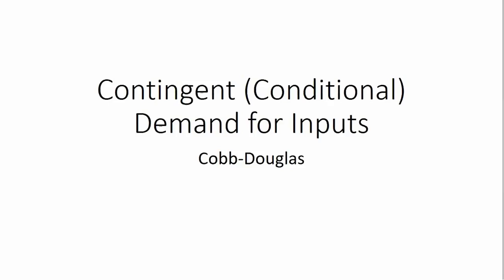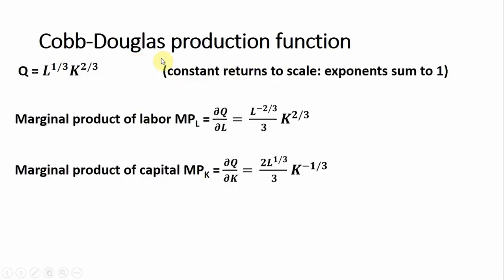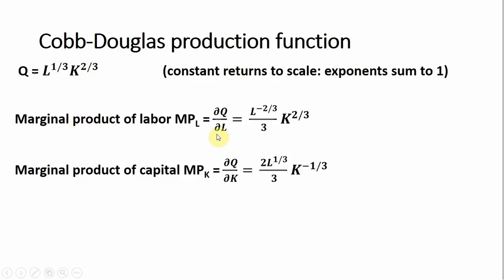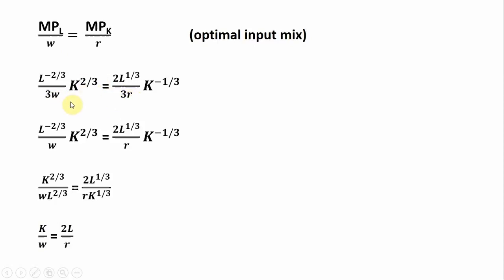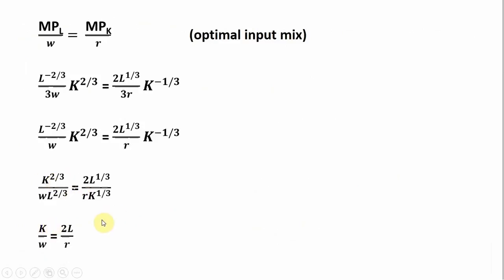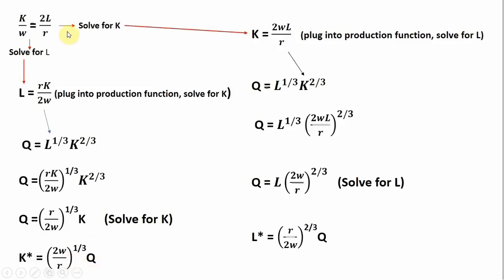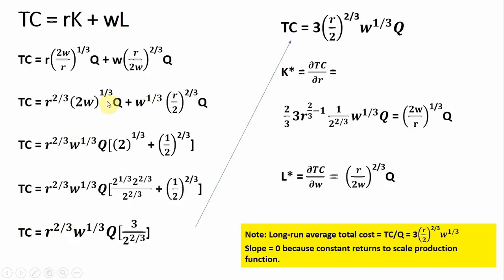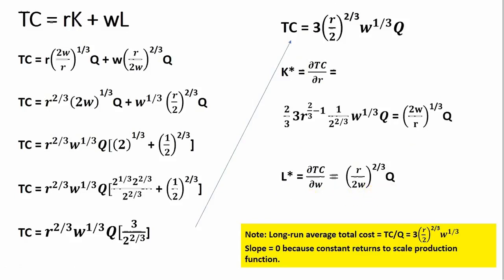Conditional Demand for inputs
This video will explains about Cobb-Douglas production functions and its implication on economic model